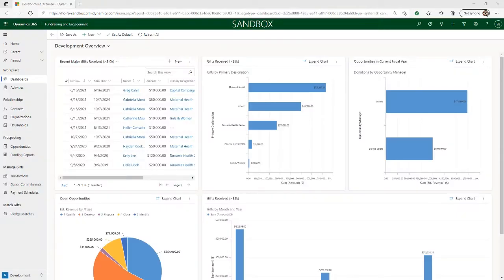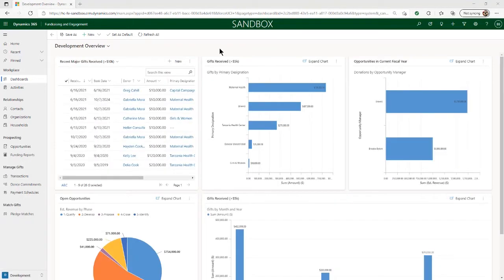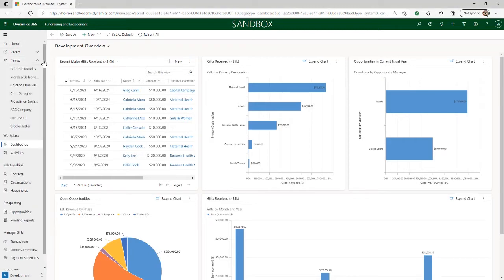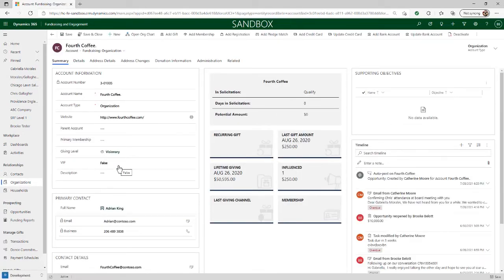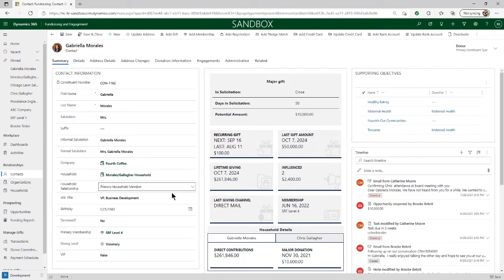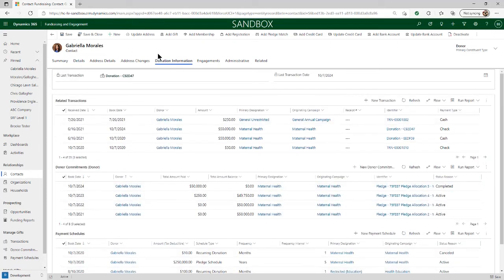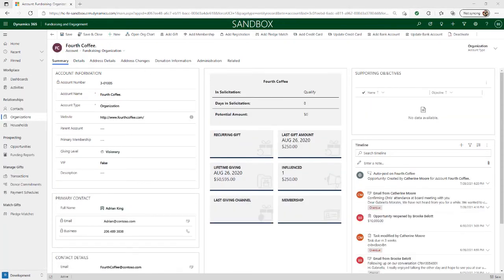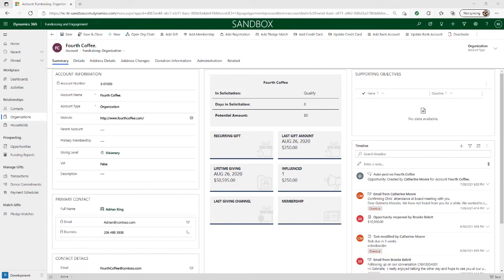Microsoft's Fundraising and Engagement built for Dynamics 365 Sales - Demo by Heller Consulting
Microsoft's Fundraising and Engagement solution is a powerful option for nonprofits looking to transform their fundraising abilities. In this demo from nonprofit expert and senior strategist for Heller Consulting, Brooke Belott you will see an overview of Fundraising and Engagement's user interface, navigation, and constituent management.

For more on Microsoft solutions and technology strategy, visit teamheller.com.